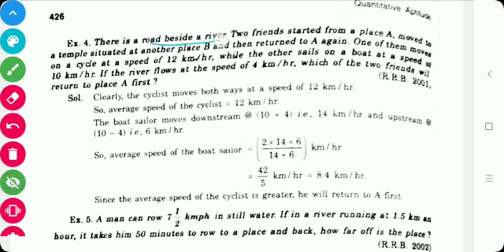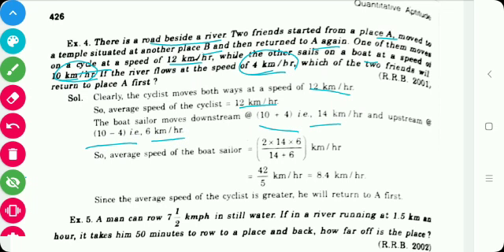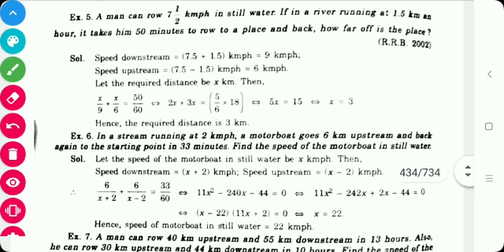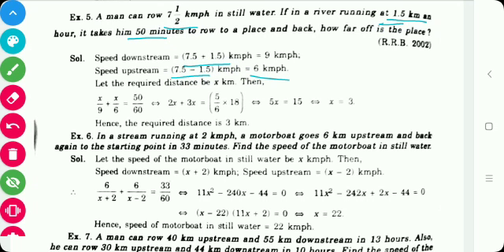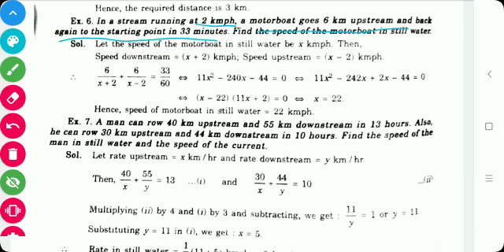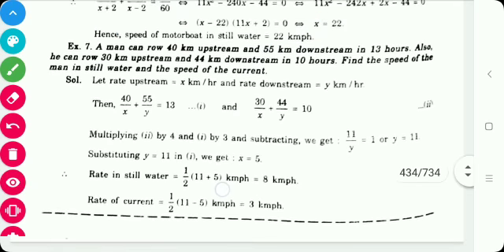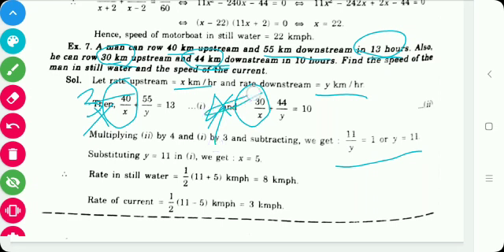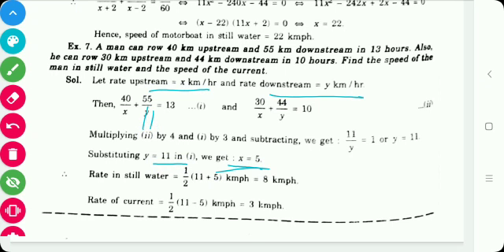QRPS- Qualitative Reasoning and Problem Solving-BE CSE-IT- Problems on Boats and Streams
Problems on Boats and Streams